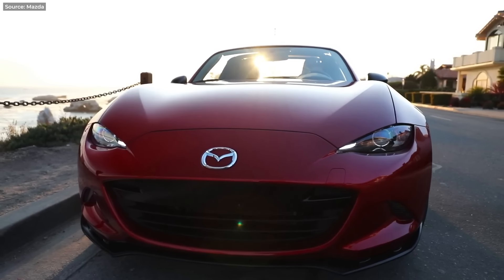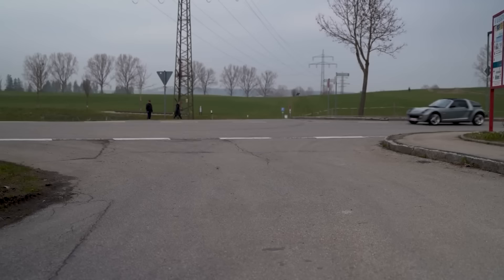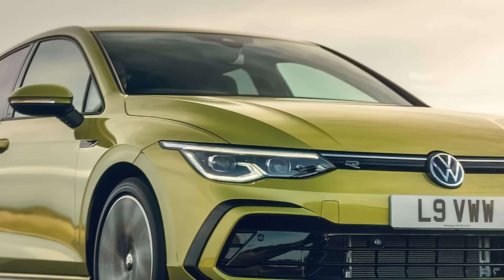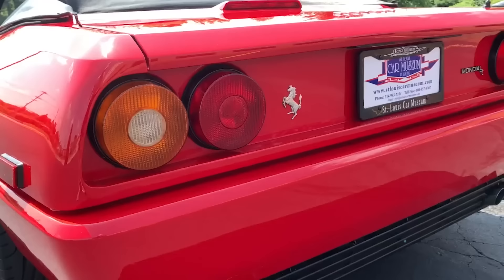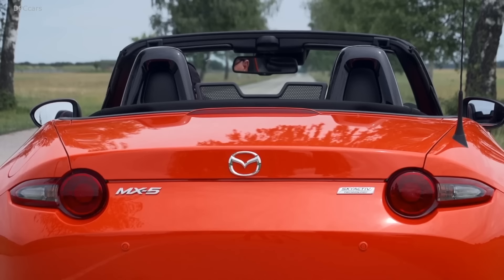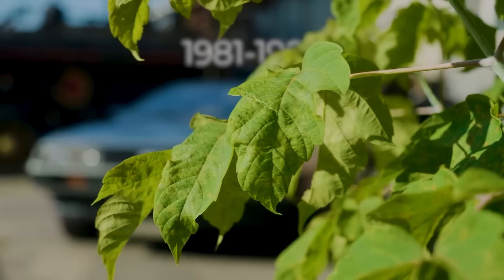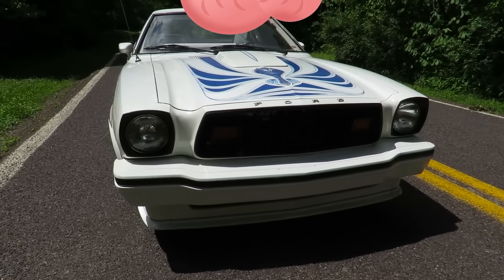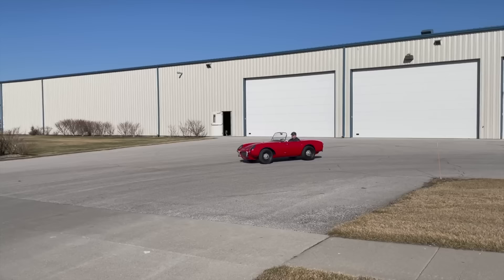Top 7 Really SLOW Sporty Cars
If a car looks fast, you’d expect it to BE fast. Well, that’s not always the case.
Hey guys I’m Stype and this is my list of the slowest sporty cars ever made.

0:15 | Smart Roadster
1:40 | Mercedes CLA 180d AMG-Line
2:59 | Ferrari Mondial 8
4:17 | Mazda MX-5 Miata (NA)
5:31 | DeLorean DMC-12
6:53 | Ford Mustang II King Cobra
8:12 | Number 1